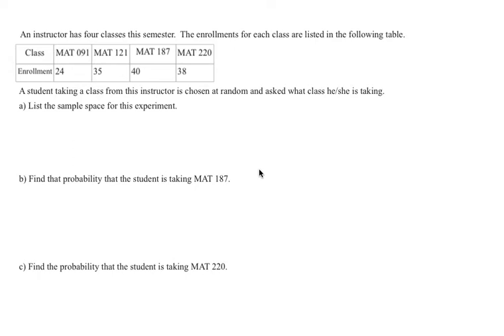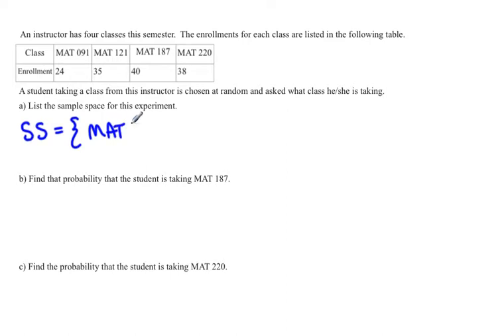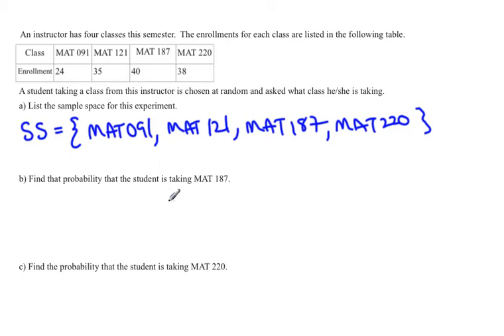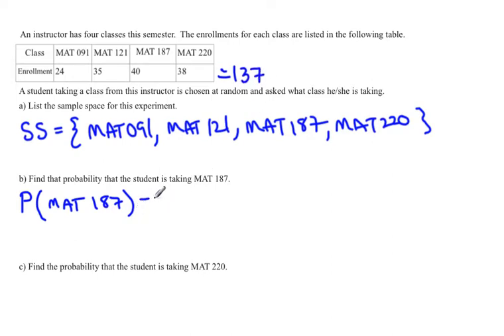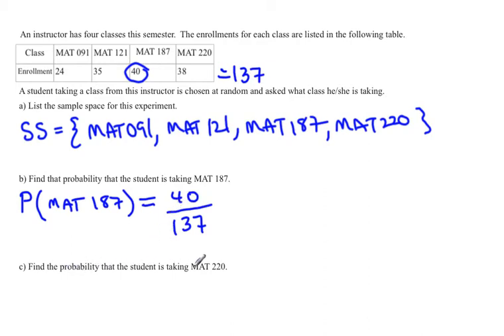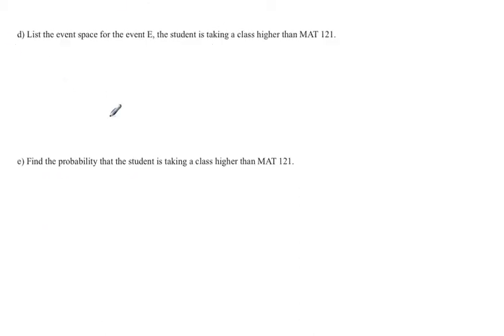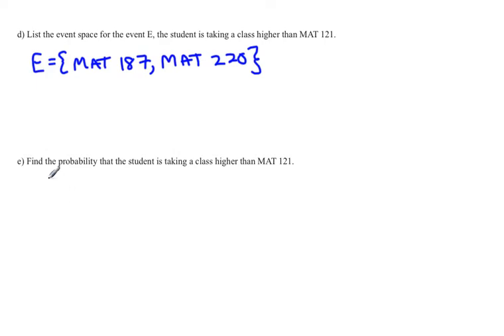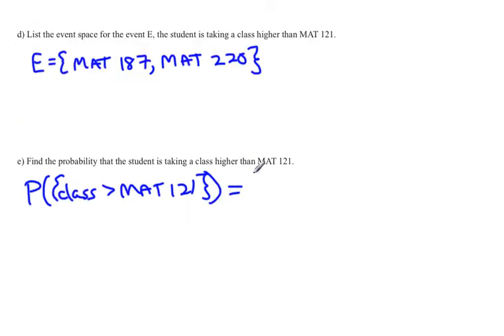experimental probabilities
This video shows how to find experimental probabilities.